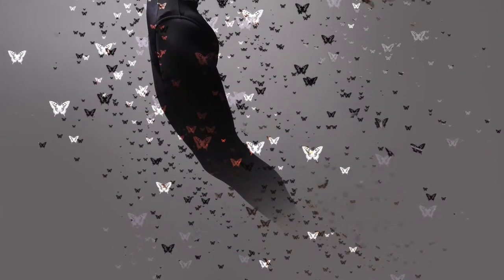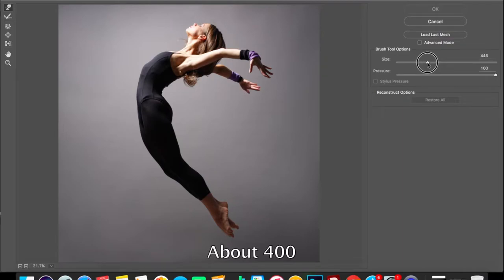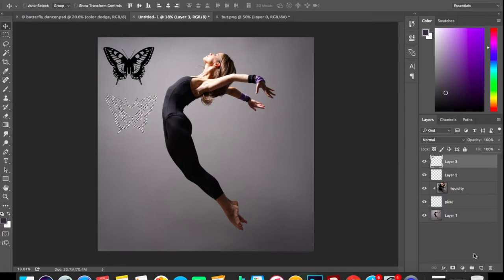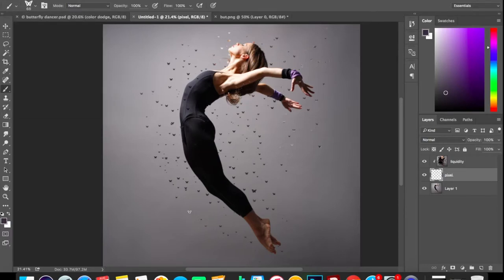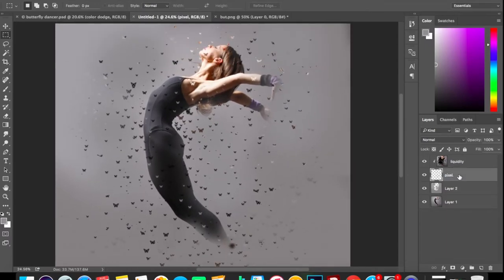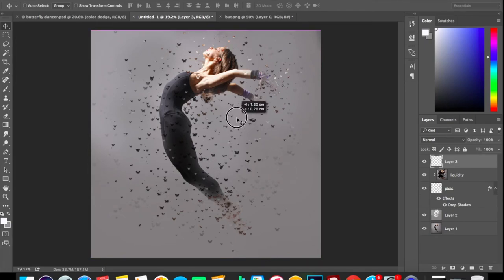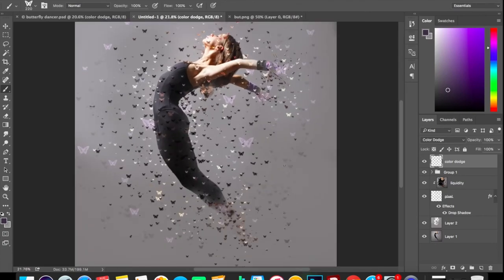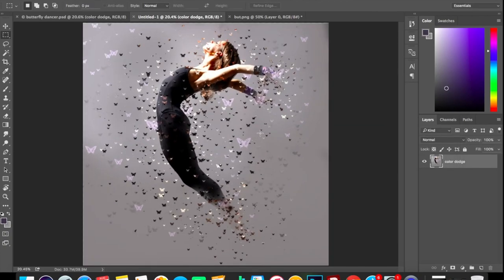How to create Butterfly effect in photoshop | Photo manipulation.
Create great butterfly effect in under 9 MINS! Using photoshop. Super cool, quick and easy going.
Comment if you have any queries regarding this!